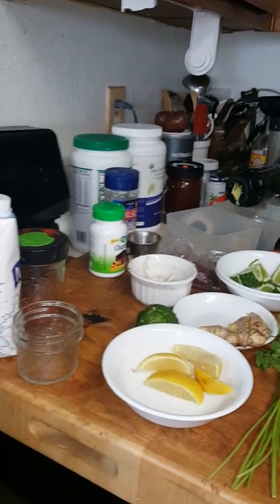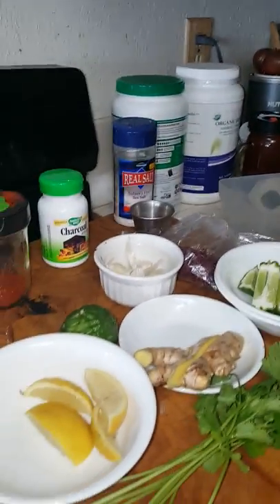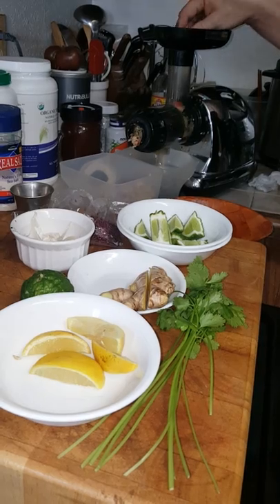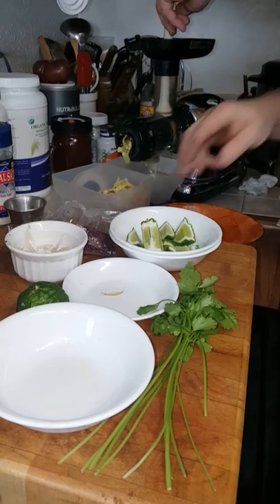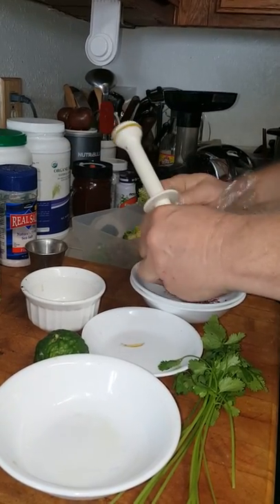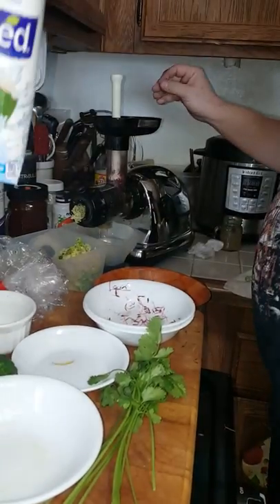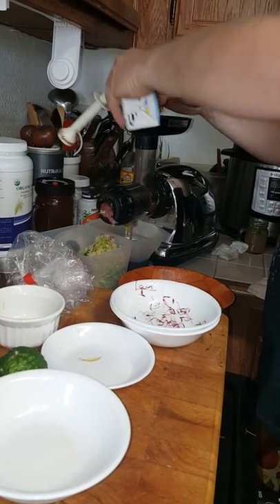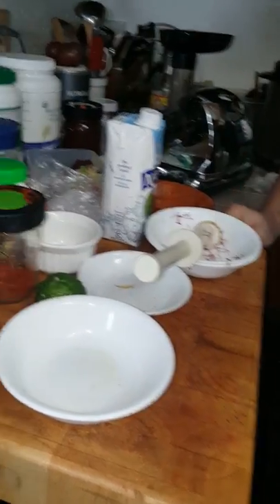How to make an immune boosting detoxifying wellness shot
The typical wellness shot may have ginger, garlic, lemon juice and apple.  Here I have also added cilantro, kefir lime, & activated charcoal for detox.